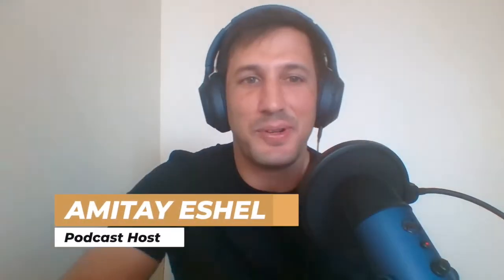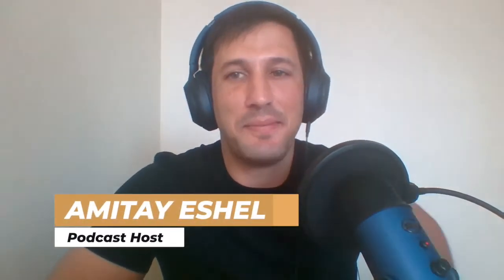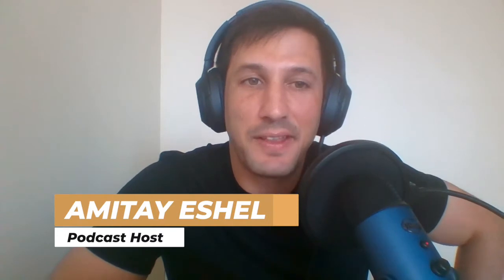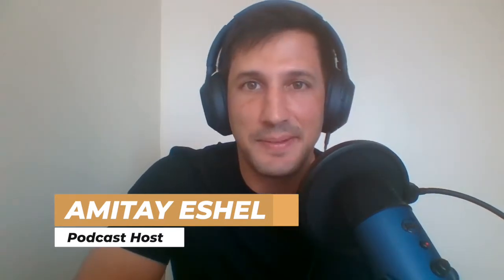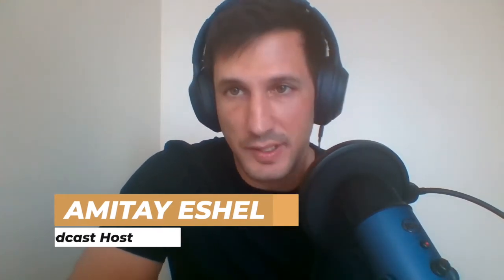The Biohacker's Guide to Sunscreen + Bio-Shield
This episode of the Biohacking Beauty podcast is the biohackers guide to Young Goose’ newest sunblock product, Bioshield. Amitay Eshel, co-founder and CEO of Young Goose, discusses skin aging, free radicals and the subsets of it. He then touches on the four major active ingredients in Young Goose’s new sunblock and what makes this formulation a revolutionary product for sun protection and skin aging.

What Amitay discusses:

0:00 - Intro

2:00 - Types of skin aging and what drives it?

5:37 - Why is it important to have ingredients that negate environmental skin damage?

6:24 - What really is skin damage?

8:18 - Where do free radicals come from?

11:56 - What are the two types of sun blocks and how they work?

14:03 - What is blue light or HEV?

15:00 - What are environmental pollutants?

19:23 - Young Goose’ new revolutionary sunblock

20:56 - Four major active ingredients of Bioshield

25:51 - What is Ectoine and why is it a revolutionary skincare ingredient?

30:25 - What makes Lipochroman-6 as the strongest anti-oxidant?